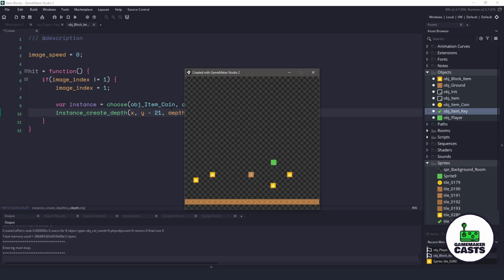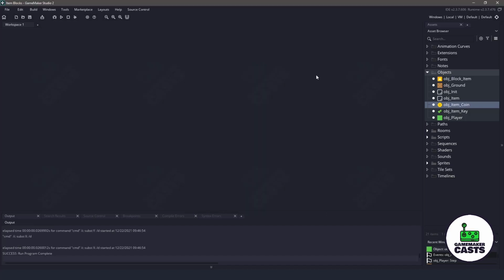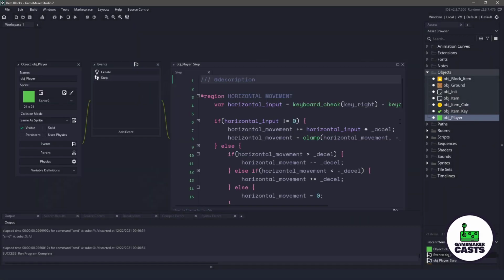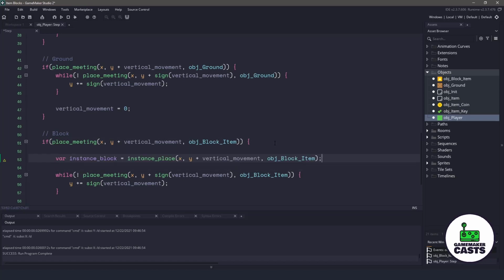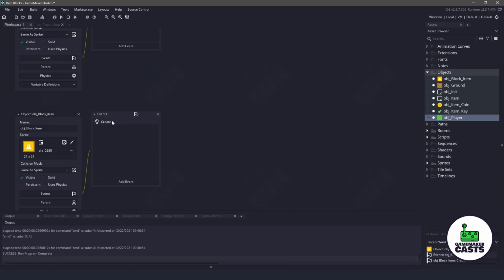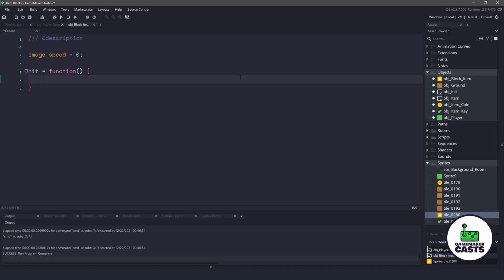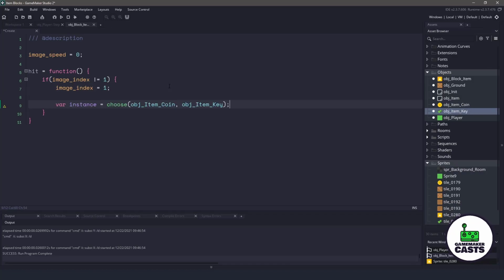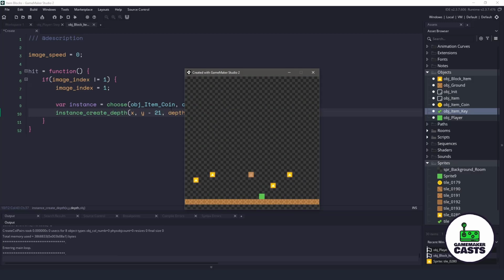Creating an Item Block - GameMaker Studio 2.3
Let's take a look at how we can make an item block in our games. These block are used through games like Super Mario where you can smash into them and have items appear.

-== 🕒 Chapters 🕒 ==-
00:00 - Introduction
00:16 - Project Setup
00:28 - Goals
00:34 - Thoughts
00:49 - Item Block Detection
01:30 - Hitting the Item Block
02:40 - Finished
03:03 - Thank You!